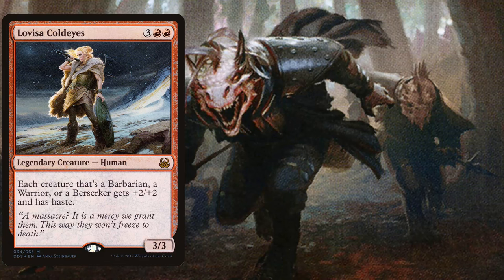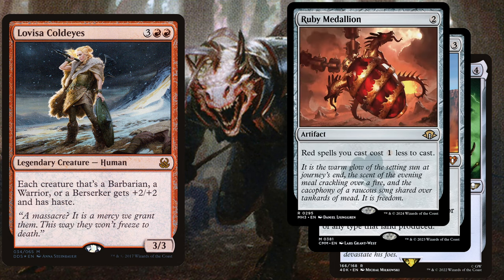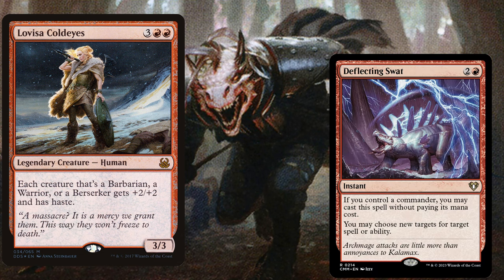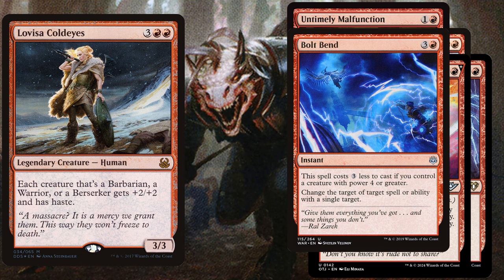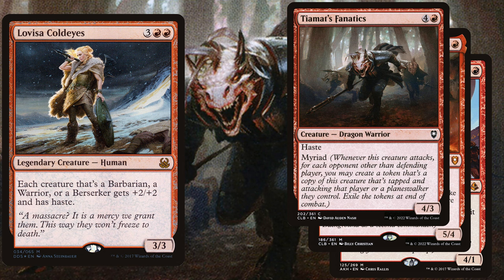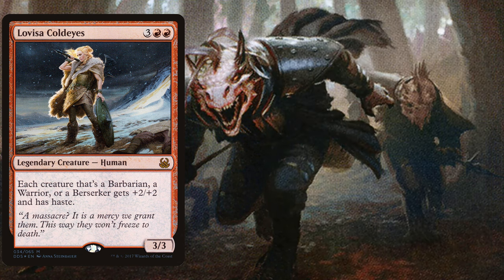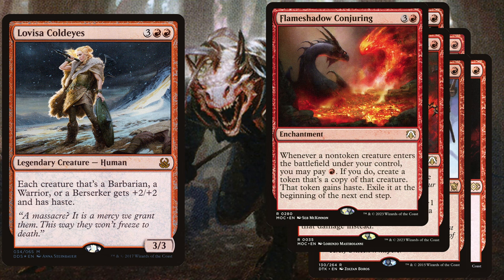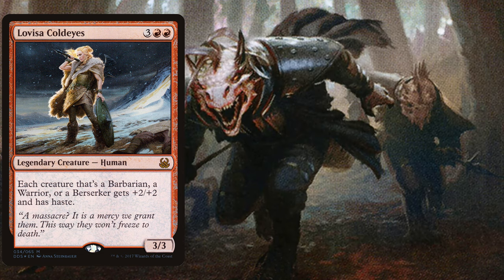Lovisa Coldeyes EDH Deck Tech | Magic the Gathering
00:00 The Commander
00:33 Ramp
02:14 Protection
03:58 Wincons
05:40 Enchantments
07:09 Win More